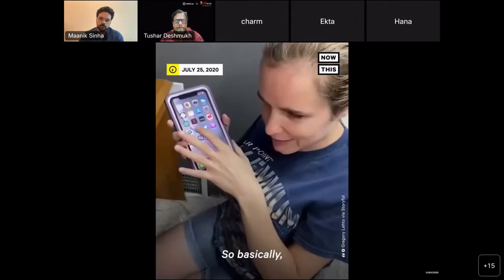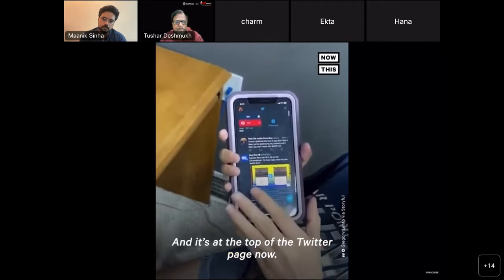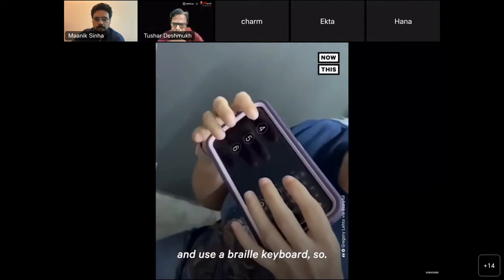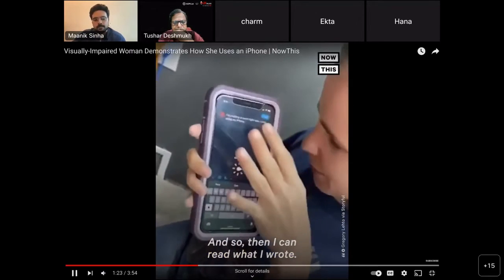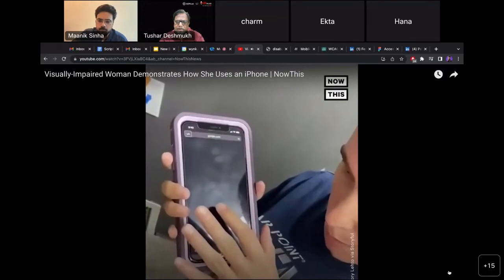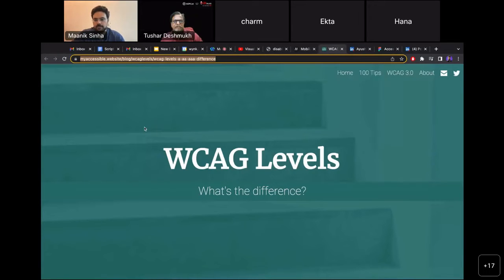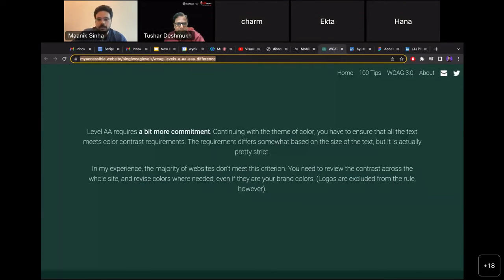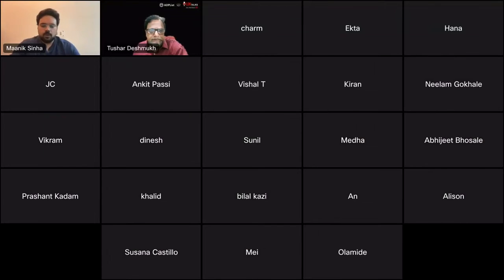UXTallks - Season - 03 Web and Mobile - Accessibility By Maanik Sinha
Topic ~ Accessibility !
Date ~ 06th Nov 2022 - 7:30PM IST

About Speaker: Maanik Sinha is a design leader at Airtel digital. His approach towards design and leadership is focused on people, he practices empathy for both the people who make and the people who use the products that helped come to life.

Topic Brief: What is Accessibility? How is it different from usability? And how can we make our design more accessible?

Hosted By : UXTalks - Mr.Tushar, CEO UXExpert, UXTalks, Dir. UXUITraining Lab Pvt. Ltd. . Having 20+ Years of Industry Experience. now completed 8+ years during this he has launched various services in UX - UXResearch, UXUIHiring, UXTools, Usabilitylab, Tushar is also advisor in various companies and work as a consultant for various size corporate.